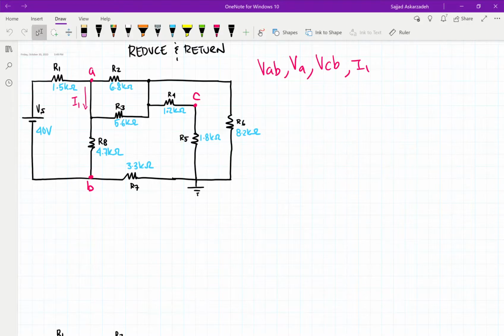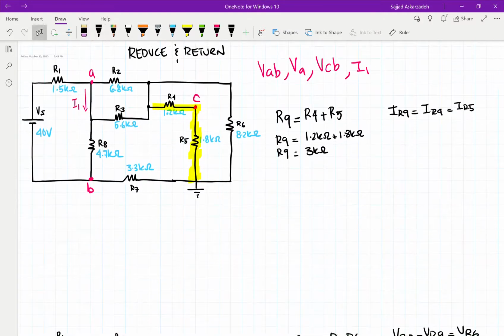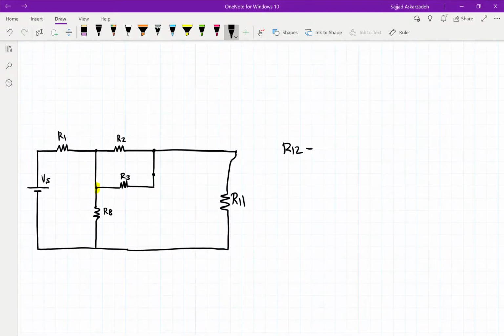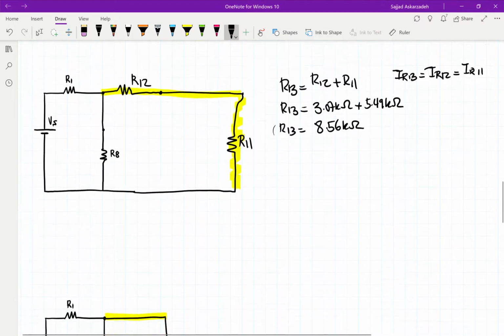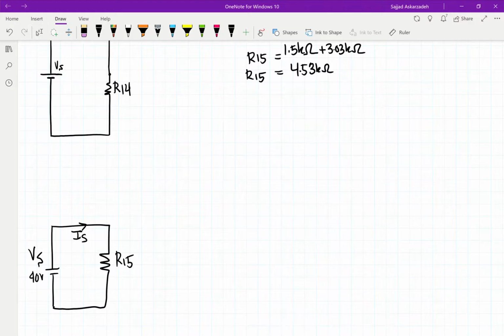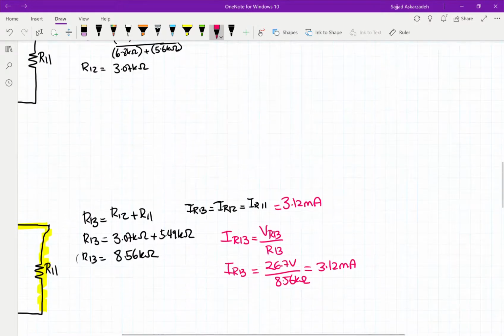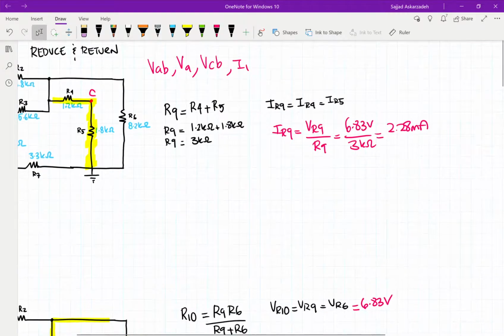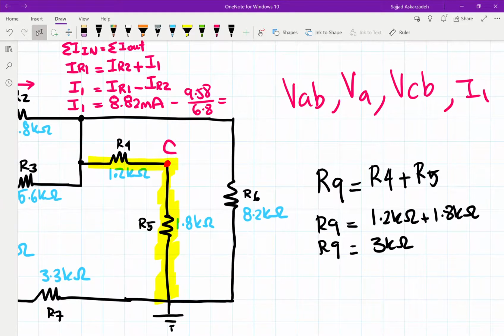Reduce and Return Example - Part 1 ( **EASY EDITION**)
Reduce and Return Example  - Part 1